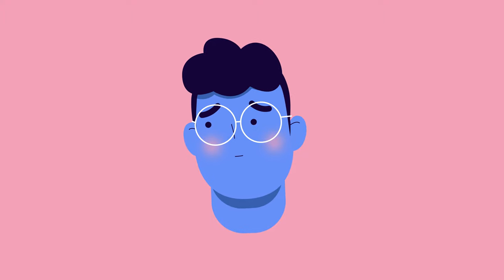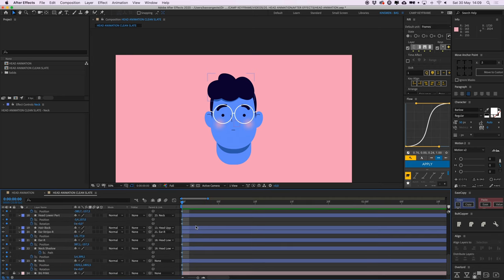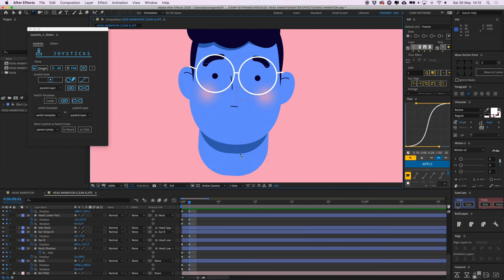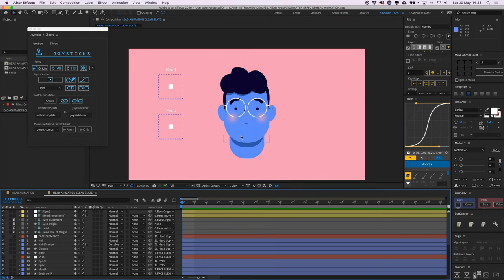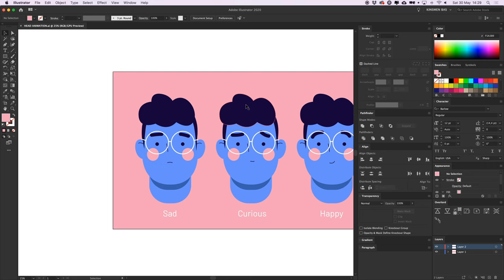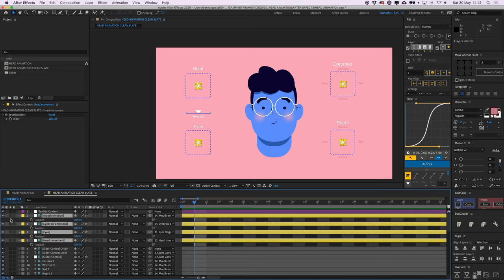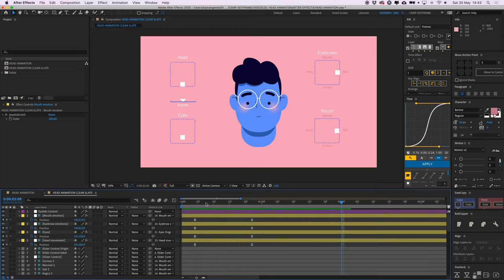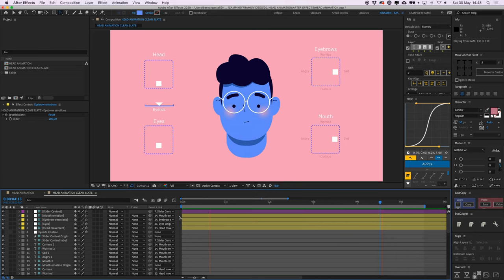Detailed Face Rig with Joysticks and Sliders - Tutorial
Hey everyone! In this video we'll be working with the plugin Joysticks and Sliders again. But today, we're going to create multiple joysticks on one face and I'll also show you how to create a slider. Enjoy!  :)

Bas